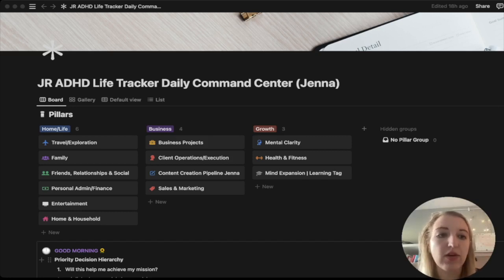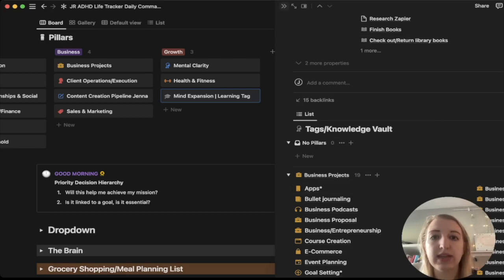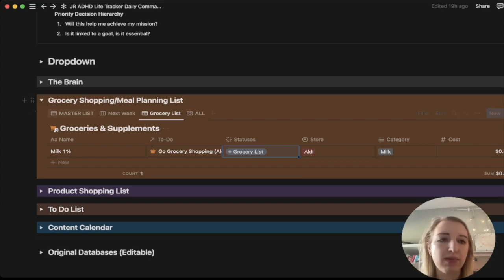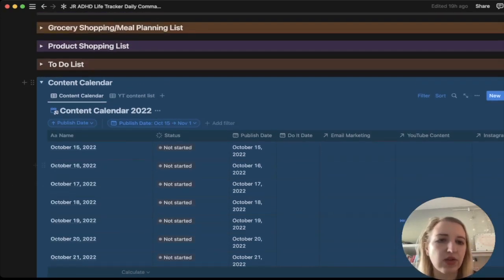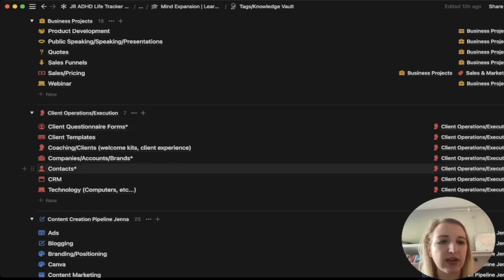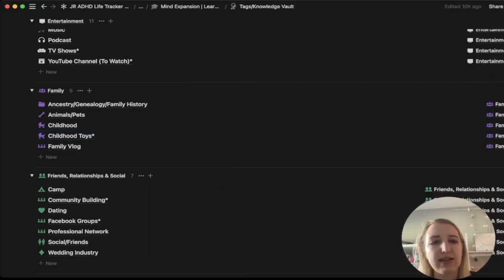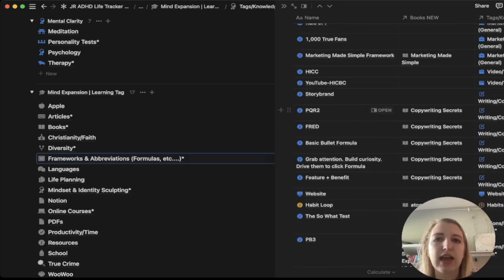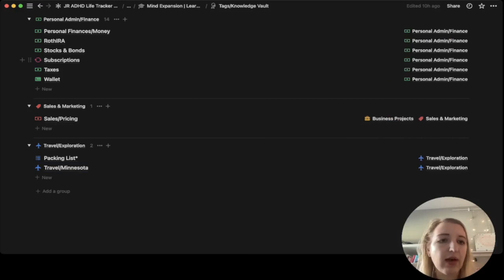My 2022 Notion Life OS Setup Complete Tour Tutorial Walkthrough!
Today I'm walking you through my entire Notion setup and what I track on the app!
Note: This may not be for everyone and the things I chose to track are my personal decisions. You can choose to track whatever you want-this is just an example for those wanting ideas for what to even use Notion for!

00:00 Intro
02:00 Intro to Notion dashboard
10:00 The Brain
12:20 Food Planning
14:24 Product Shopping List
15:14 To Do List
18:30 Content Calendar
19:30 Walkthrough of my tags/knowledge vault
19:55 App List
21:00 Goal list
24:19 Client Info & Contacts
25:36 Email List
27:07 Games
27:20 Famous People
27:54 TV shows
28:13 YouTube Channels
28:33 Genealogy
29:10 Childhood Toys
29:30 Networking events
29:50 Facebook Groups
30:00 Body
30:49 Exercise
31:22 Cricut
31:32 Locations
32:00 Shopping List
32:15 Products/Assets
33:00 Skincare
33:18 Mental Health/Emotions
33:41 Personality Tests
33:50 Therapy
34:00 Articles
34:15 Racial Reconciliation Resources
34:26 Frameworks
35:24 Mindset
35:50 Online Courses
36:40 Productivity
36:54 PDFs
38:36 Taxes
40:08 Packing Lists
41:31 Podcast Episodes
42:23 Blog Lists
42:46 YouTube Lists

Weekly posts on productivity, digital tools, AI, content creation, and life as a neurodivergent entrepreneur.

🧠 Free Resources to Organize Your Life & Business

✨ Want to Go Deeper? Explore My Templates, Courses & Tools

📘 Notion Foundations — My full Notion course bundle for $147

📂 Popular Templates
 • 🗂️ ADHD-Friendly Life & Business Tracker ($47)
 • 📈 Ultimate L.E.A.D.S. Content Template ($15)
 • 🧩 Mini Templates ($3) & Freebies